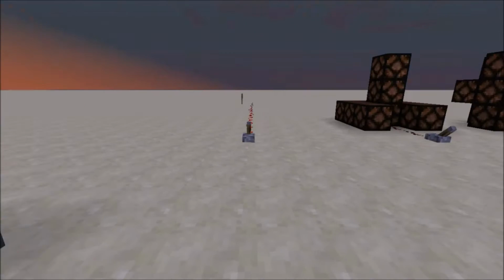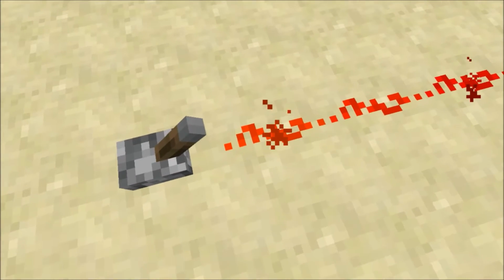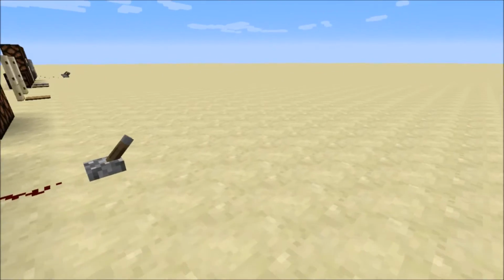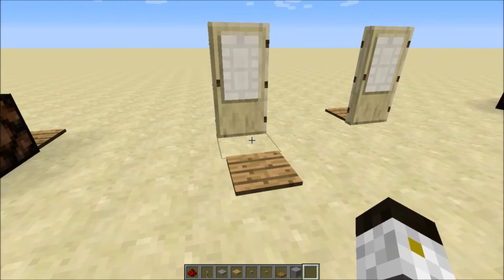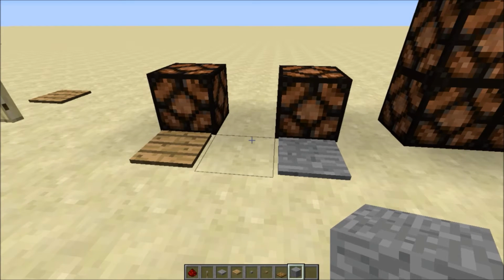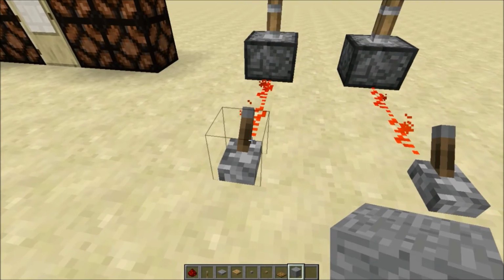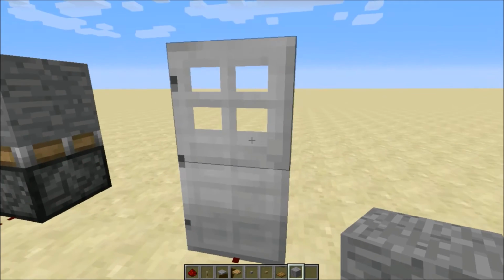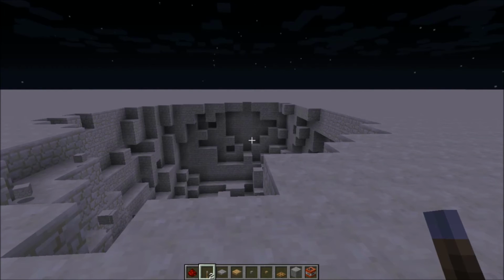REDSTONE FOR BEGINNERS - Lesson 01: Switches n' Stuff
LESSON #01: Levers, Pressure Plates, Switches, and EXPLOSIONS!

This episode covers the bare bones basics of redstone while giving examples of how this will be useful in the future. Also there's some TNT.